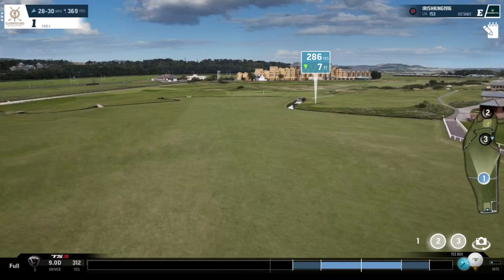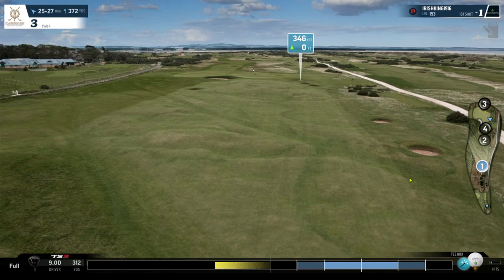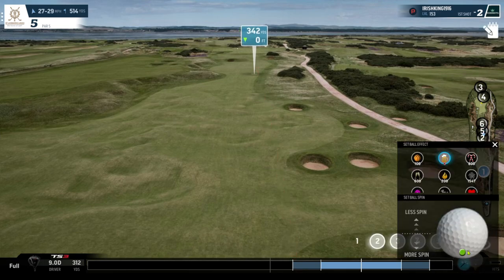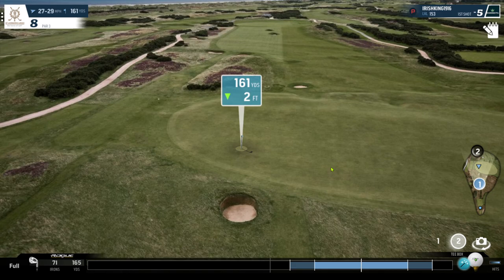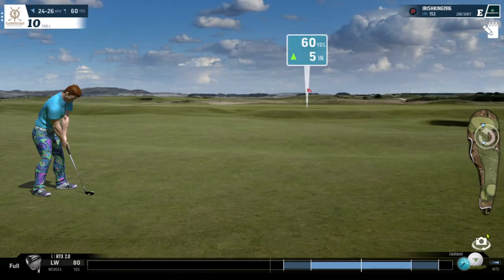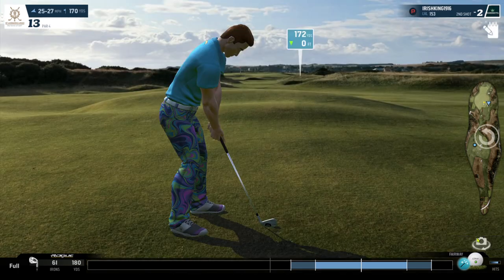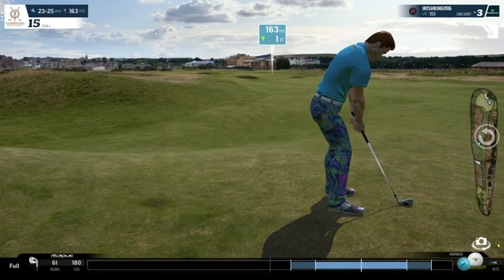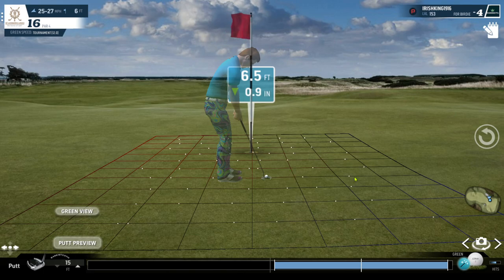High Winds Tutorial by IRISHKING1916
This was always going to be a difficult tutorial to explain every aspect of high winds and that nearly every shot is unique, so i hope you can at least find a few useful tips amongst it